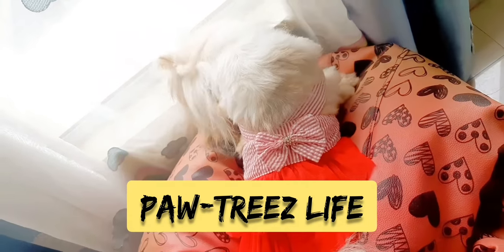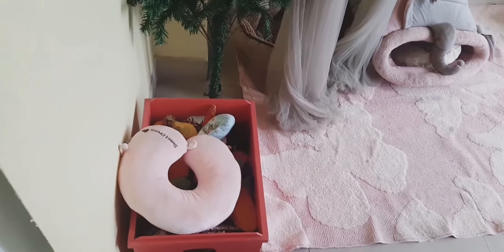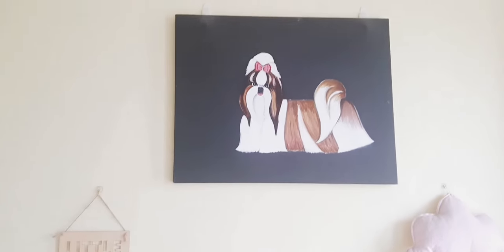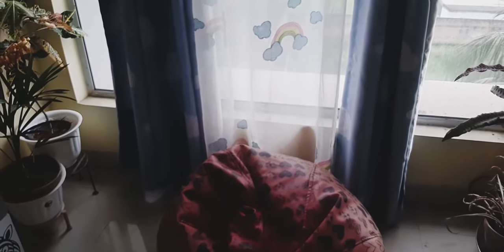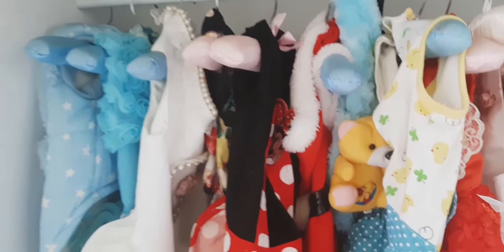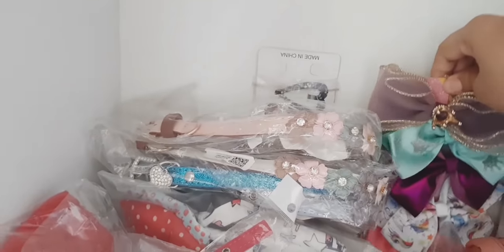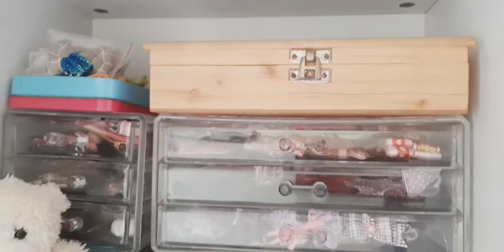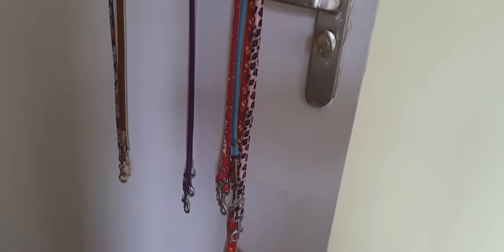ROOM TOUR | SHIH TZU | KIDS ROOM DECORATION I PAW TREEZ LIFE I 2020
Hi,
My name is Somadyuti, I'm a bong girl living in Kolkata with my five fur babies and husband. I make videos on fur babies, plants, decor and overall lifestyle. I ‘m an optimistic person and believe life is too short to be anything other than your happiest self.  Please check out social media if you'd like to see more!